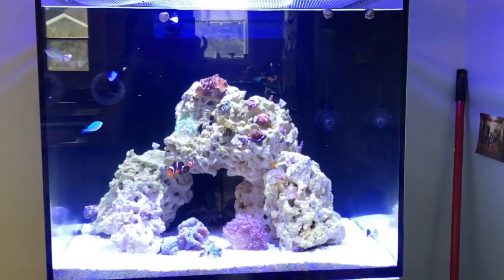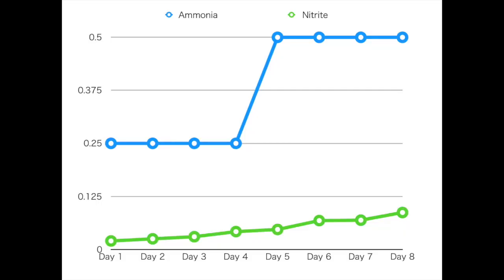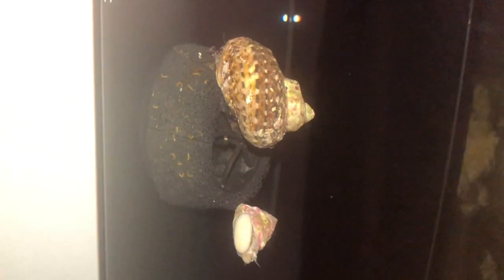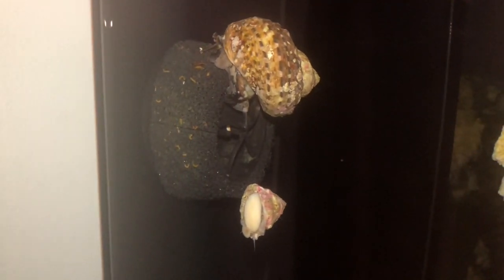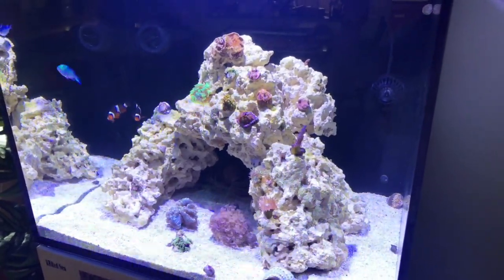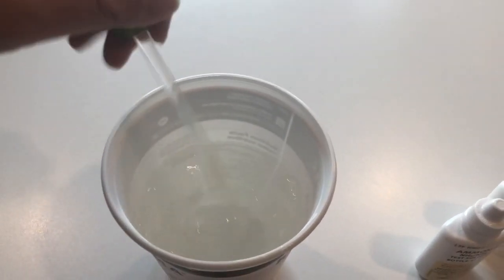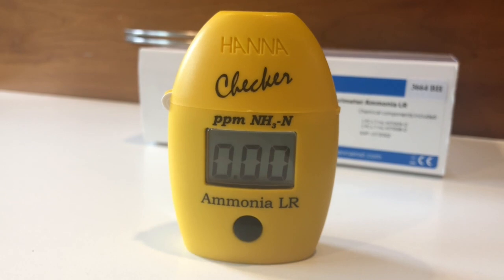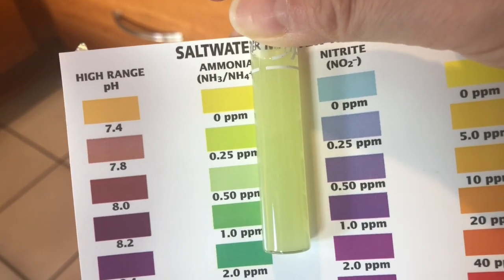【Red Sea Reefer 170 Week 7】Out of Blue!! What caused Ammonia & Nitrite raise!!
The tank has been raising Ammonia and Nitrite since the week 7 started. I looked around what is causing the Ammonia raise, and finally found out what was actually causing the Ammonia raise!
Older tank with better bio-filter probably didn't get this problem but my tank is still new.